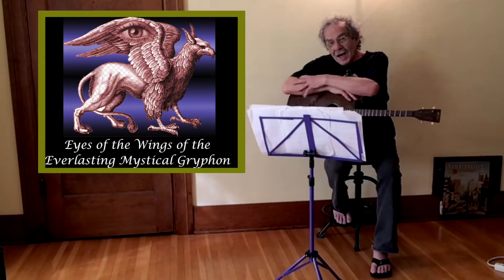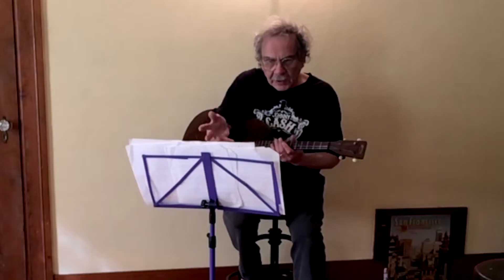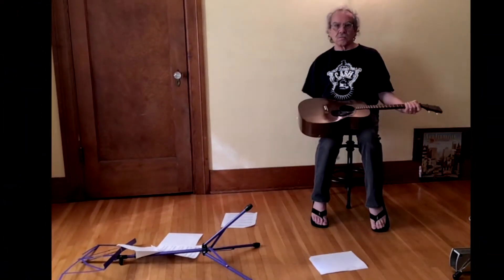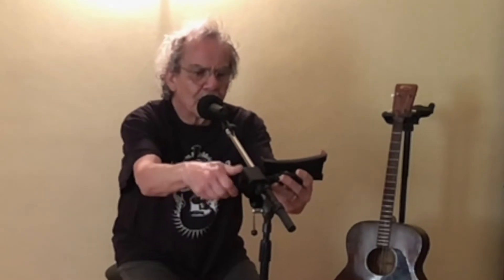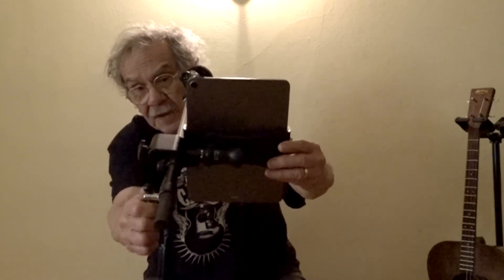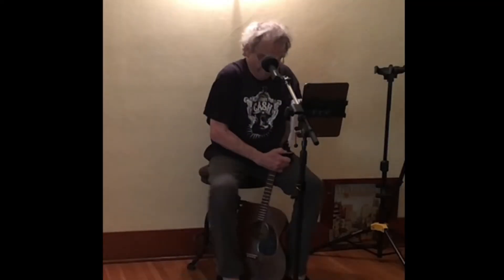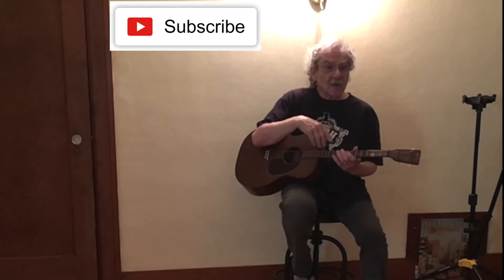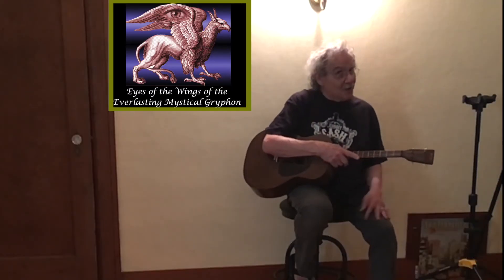Why You SHOULD Use a Tablet for Lyrics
Hi folks, Alonzo here for Eyes of The Wings Of The Everlasting Mystical Gryphon, taking a look at the sheet-music vs. tablet controversy.